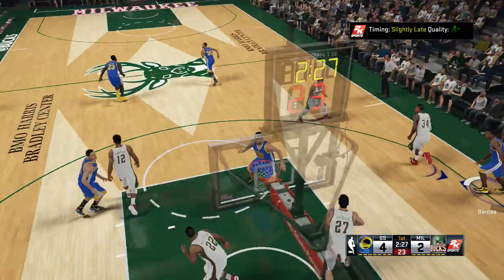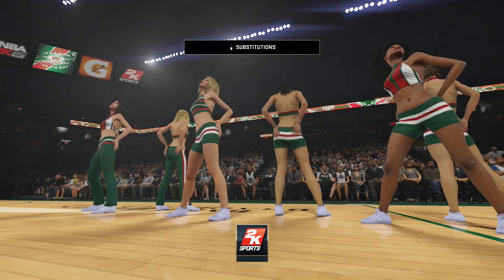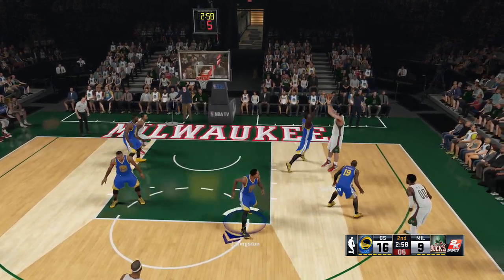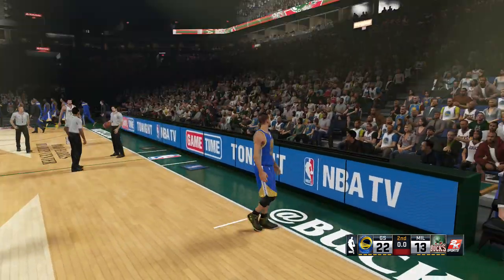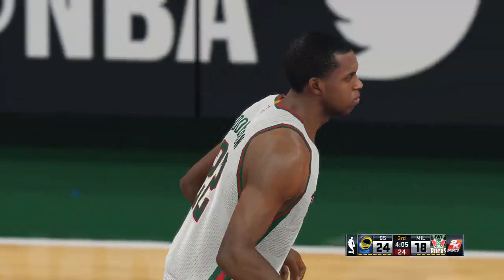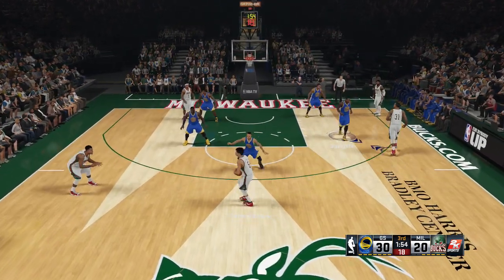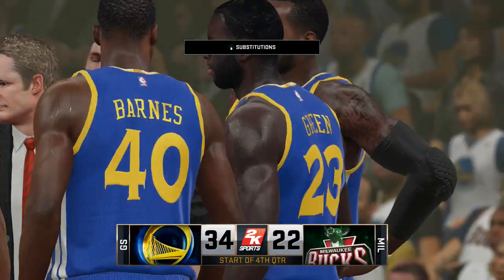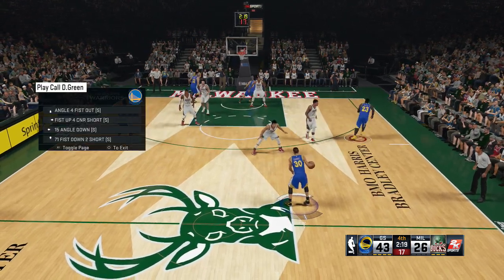NBA 2K15 Gameplay - Golden State Warriors vs Milwaukee Bucks Full Game (PS4)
This was a requested game